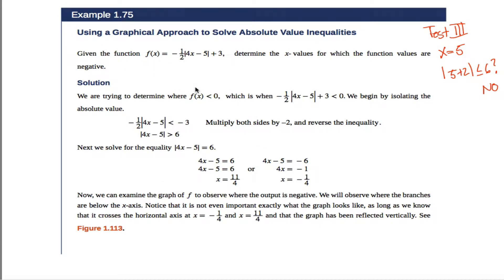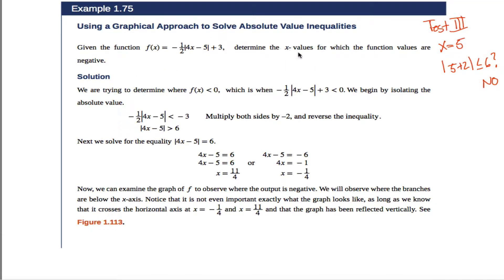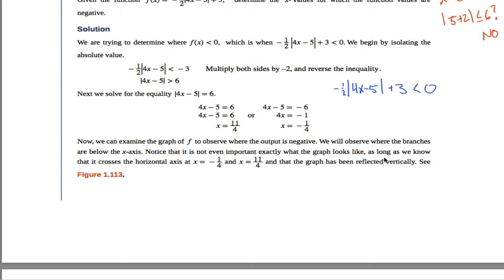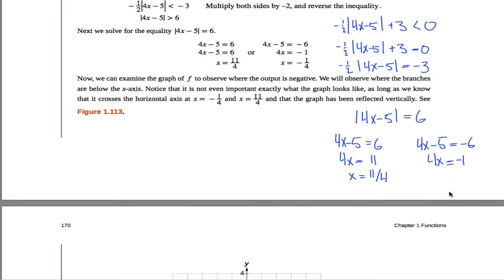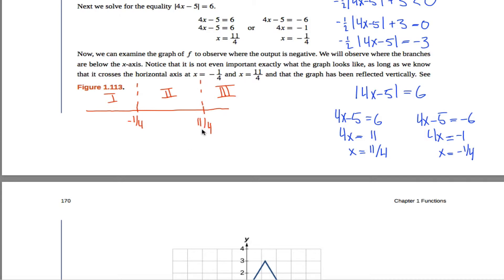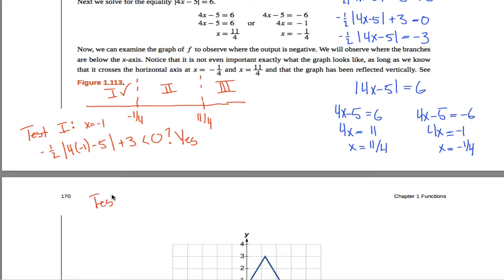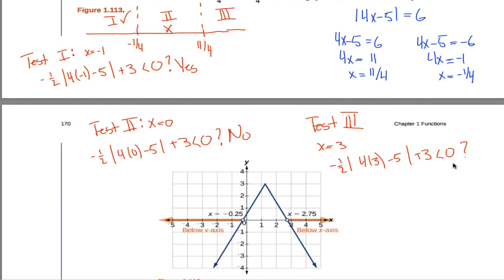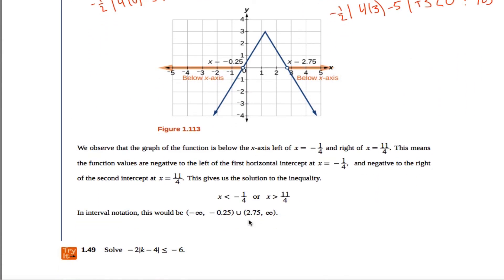OpenStax PreCalculus Example 1.75